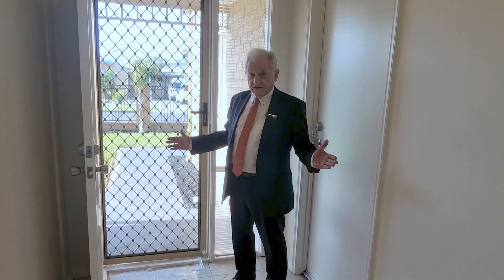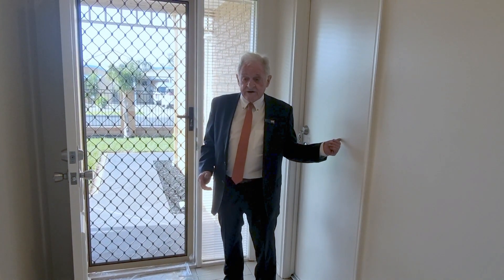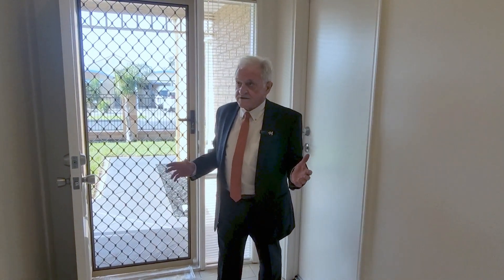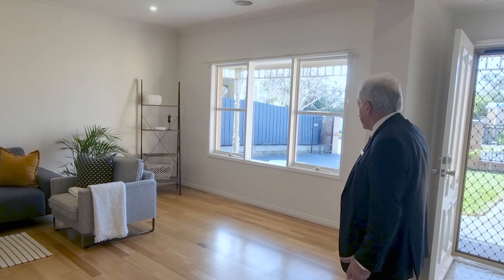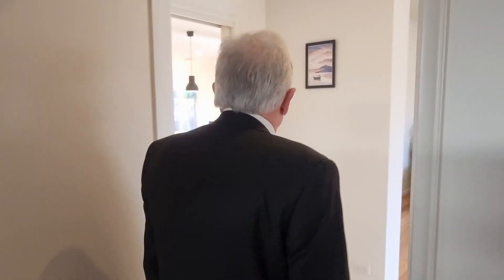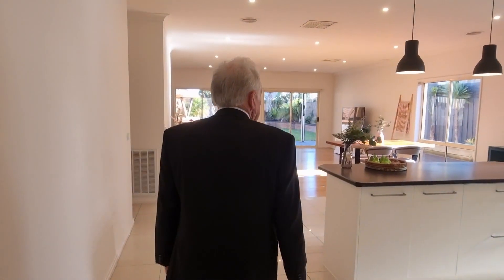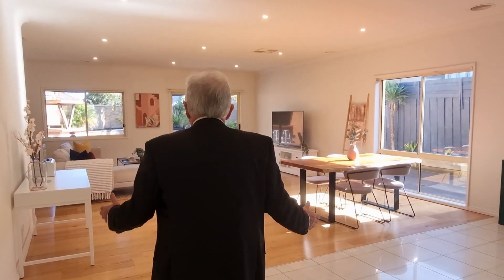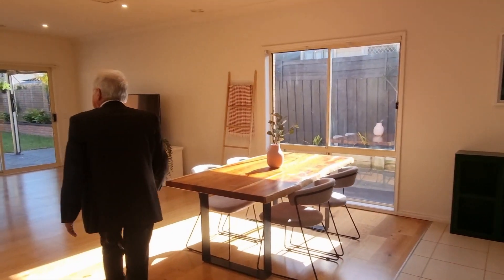22 Tennyson Street Carrum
Forthcoming Auction 22 Tennyson Street Carrum